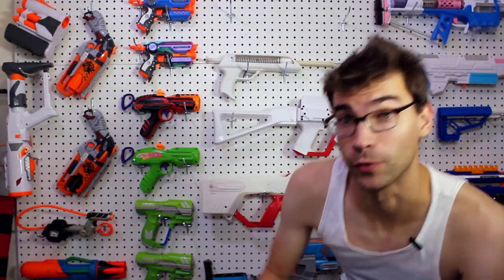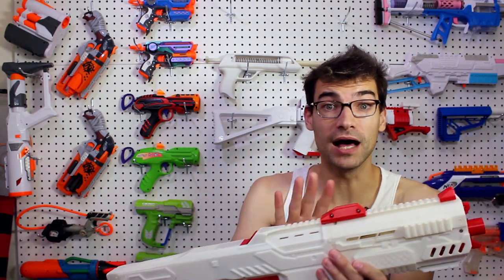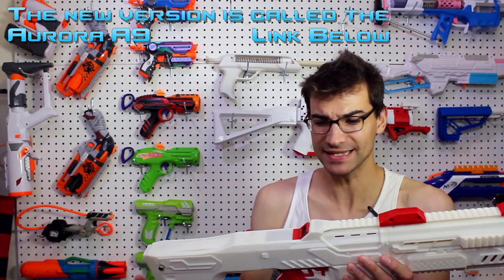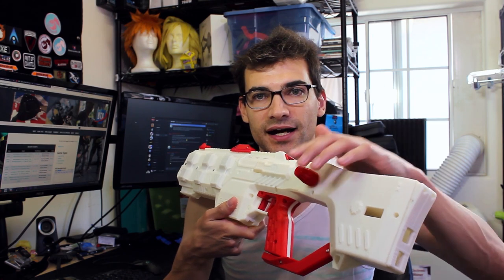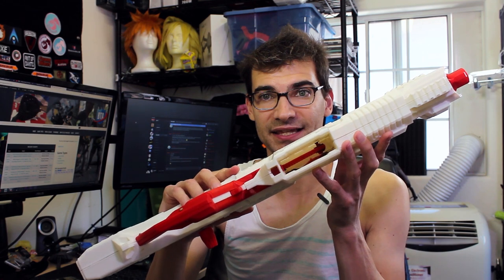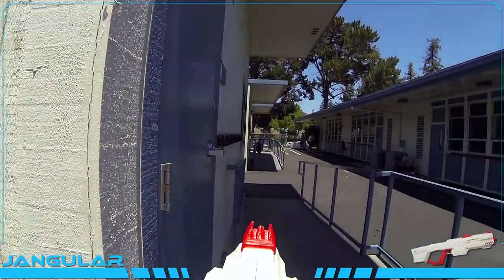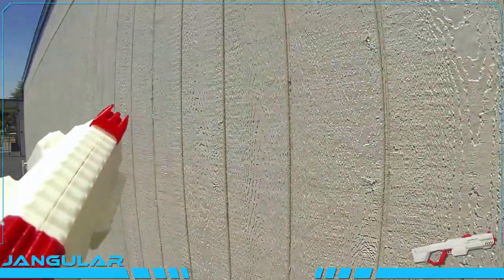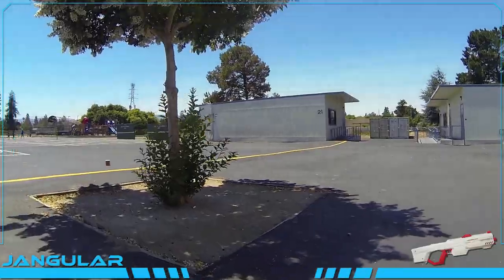Three Stage Flywheel Blaster & Single Stage Eclipse Gen 2 | Everyday Nerf #10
Thank you again to Pandamonium for the Eclipse cage!

Jangular
1769 Hillsdale Ave. # 54419